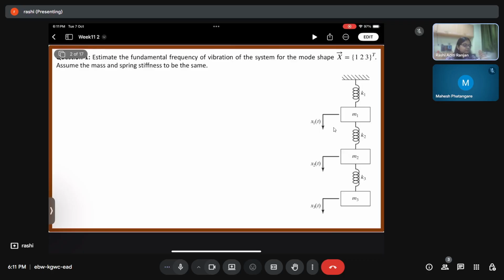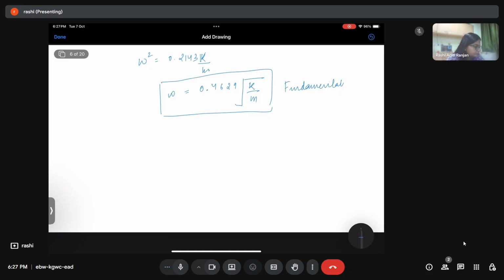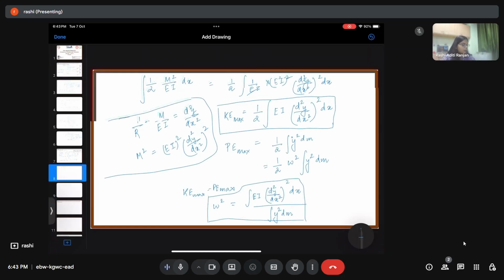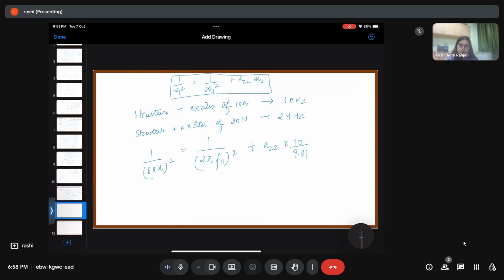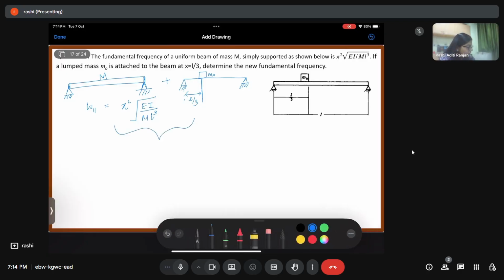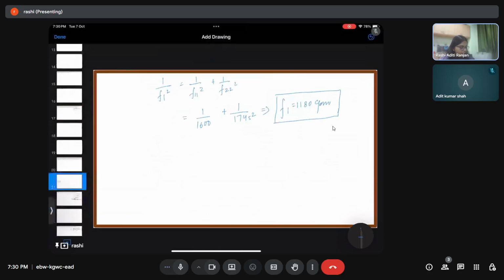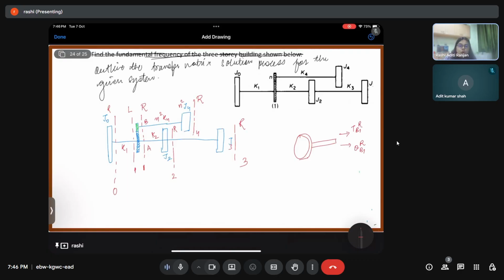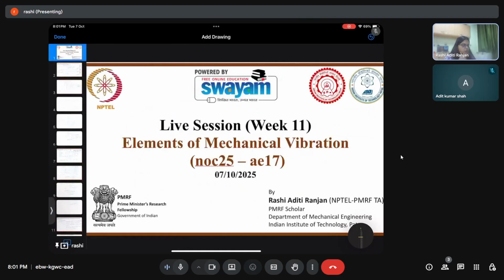Week 11 Live session: Elements of Mechanical Vibration (noc25-ae17)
This video is the recording of live session of the NPTEL course Elements of Mechanical Vibration (noc25-ae17). The questions are related to Rayleigh method, Dunkerley's method and Trasfer matrices.